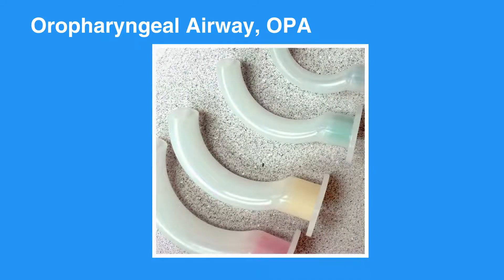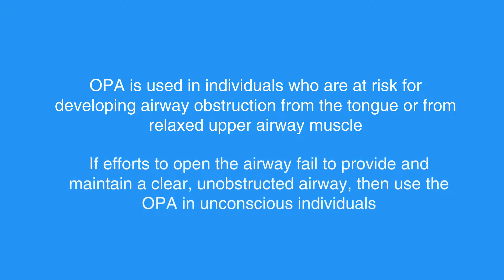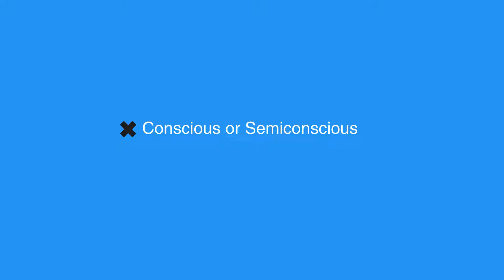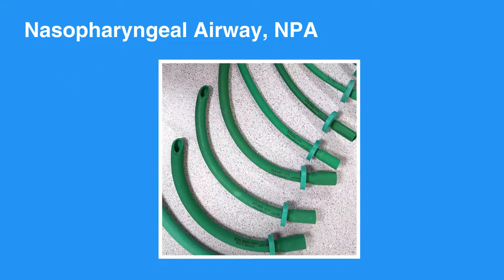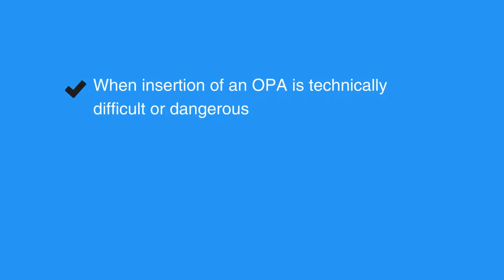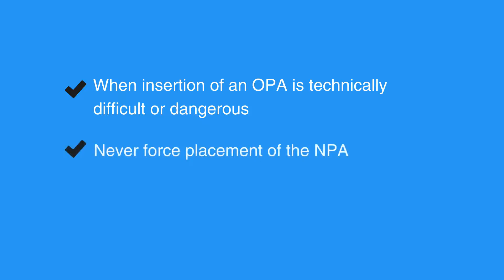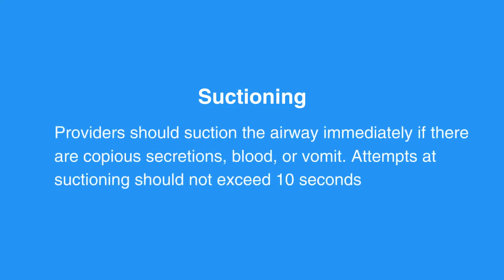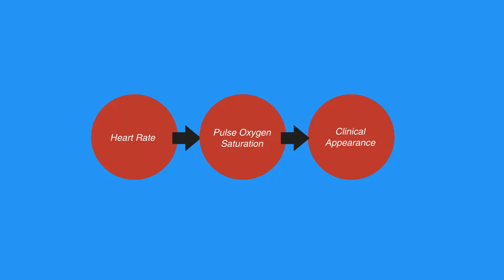4e: Basic Airway Adjuncts (2026)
Basic Airway Adjuncts are discussed in this lesson. The three basic airway adjuncts are each defined. Along with in-depth descriptions, when to use the three basic airway adjuncts is also explained.

The oropharyngeal airway, or OPA, is a J-shaped device that fits over the tongue to hold the soft hypopharyngeal structures and the tongue away from the posterior wall of pharynx. OPA is used in individuals who are at risk for developing airway obstruction from the tongue or from relaxed upper airway muscle. A properly sized and inserted OPA results in proper alignment with the glottis opening.

If efforts to open the airway fail to provide and maintain a clear, unobstructed airway, then use the OPA in unconscious individuals. You should not use an OPA in a conscious or semiconscious individual because it can stimulate gagging and vomiting, and possible aspiration. The key assessment is to check whether the individual has an intact cough and gag reflex. If so, then do not use an OPA.

The nasopharyngeal airway, or NPA, is a soft rubber or plastic uncuffed tube that provides a conduit for airflow between the nares and the pharynx. The NPA is used as an alternative to an OPA in individuals who need a basic airway adjunct. Unlike the oral airway, NPAs may be used in conscious or semiconscious individuals (with intact cough and gag reflex).

Use NPA when insertion of an OPA is technically difficult or dangerous. NPA placement can be facilitated by the use of a lubricant. Never force placement of the NPA as severe nosebleeds may occur. If it does not fit in one nare, try the other side. Use caution or avoid placing NPAs in individuals with obvious facial fractures.

Suctioning is an essential component of maintaining a patent airway. Providers should suction the airway immediately if there are copious secretions, blood, or vomit. Attempts at suctioning should not exceed 10 seconds. To avoid hypoxemia, follow suctioning attempts with a short period of 100 percent oxygen administration.

Monitor the individual’s heart rate, pulse oxygen saturation, and clinical appearance during suctioning. If you see a change in monitoring parameters, then interrupt suctioning and administer oxygen until the heart rate returns to normal and until clinical condition improves. Assist ventilation as warranted.